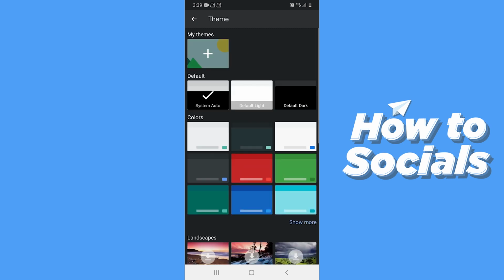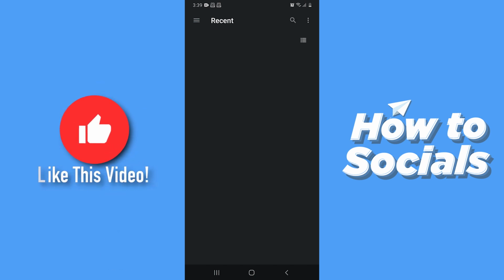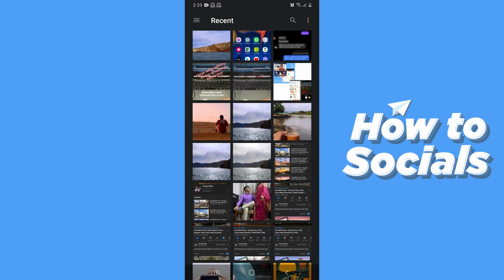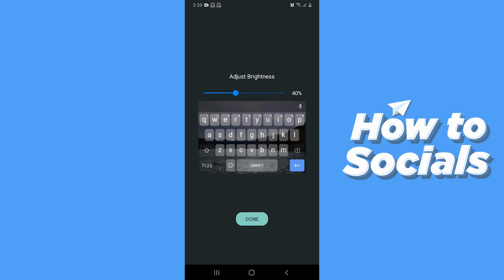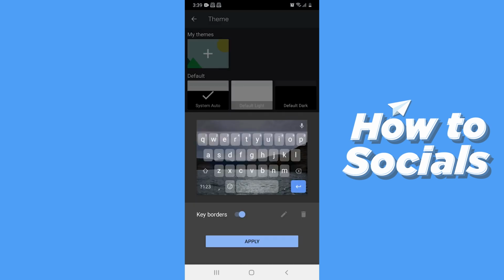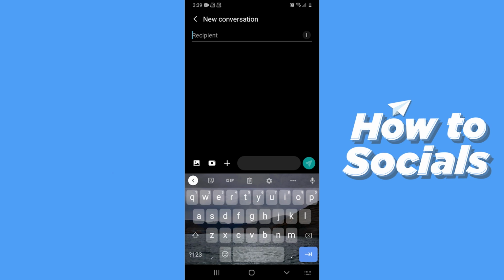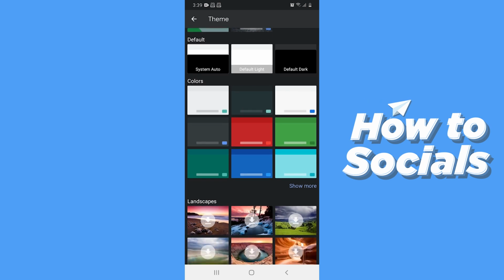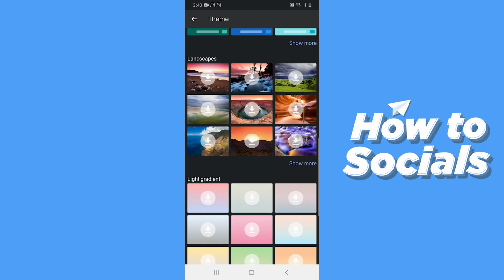How to Change Keyboard theme by using your picture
In this video I show you how change your Keyboard theme by using you picture. Enjoy!